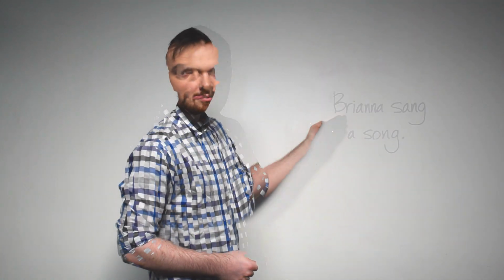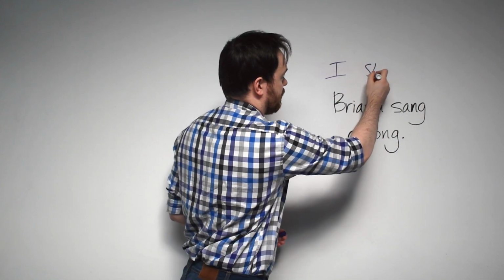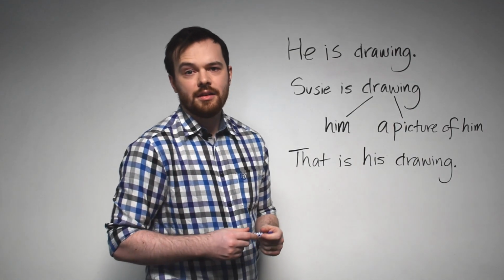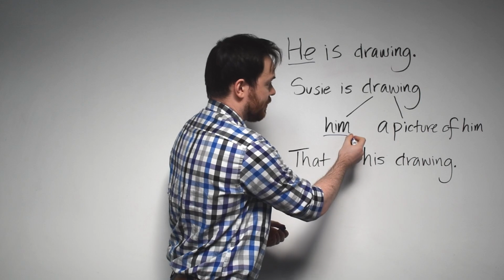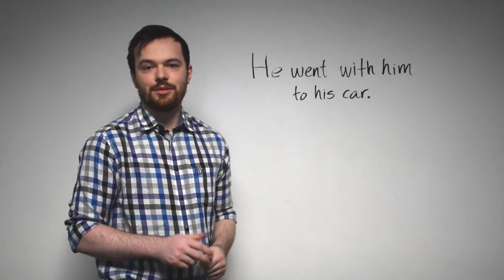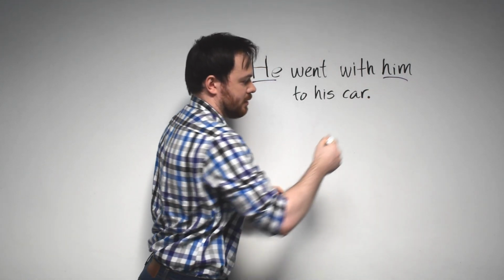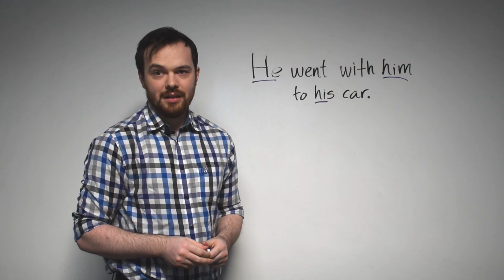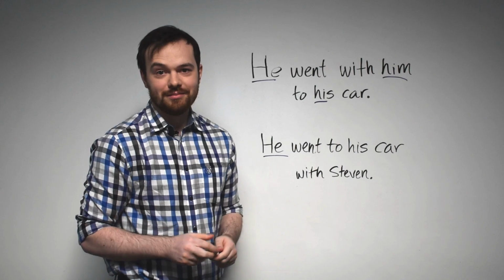Pronoun Cases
Learn how to use the right pronoun.